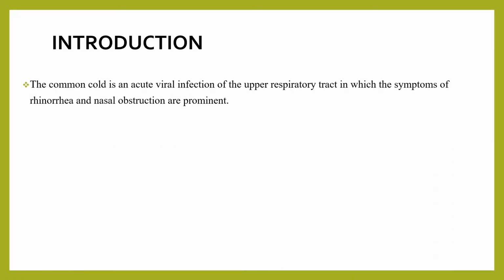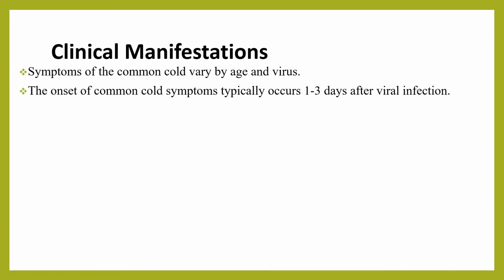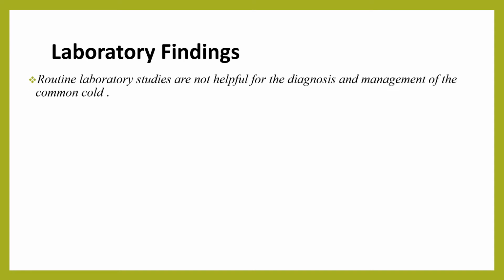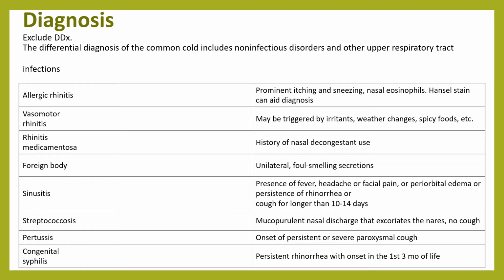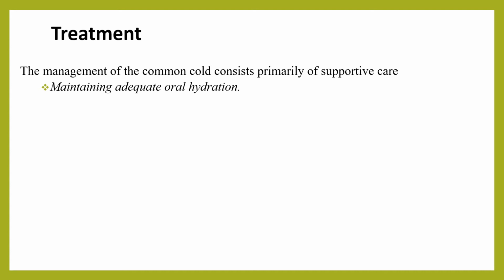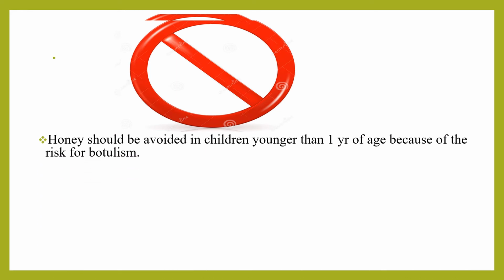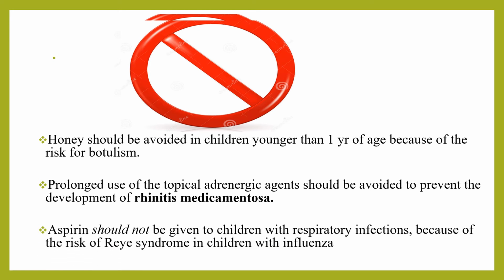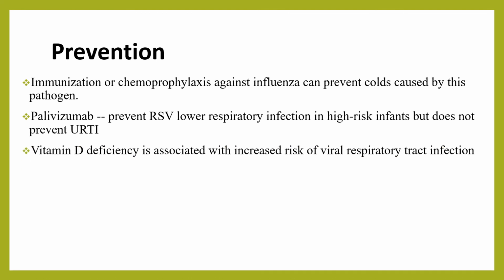Common Cold in Children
Epidemiology,Etiology,pathogenesis, clinical manifestations,Differential diagnosis,management and prevention of common cold in children